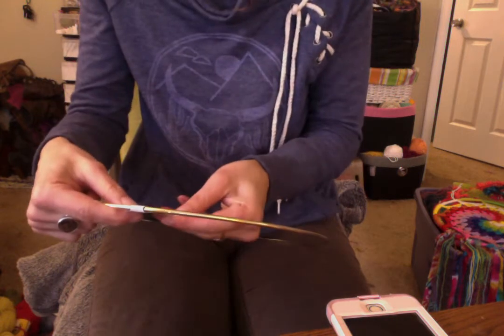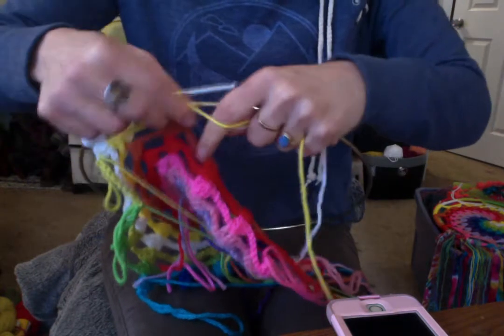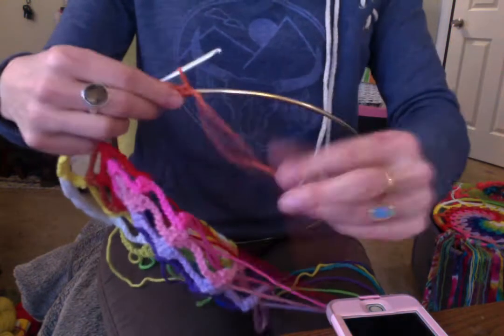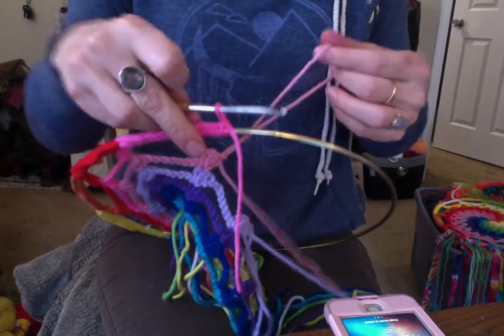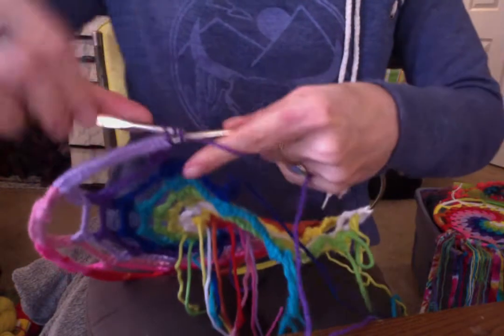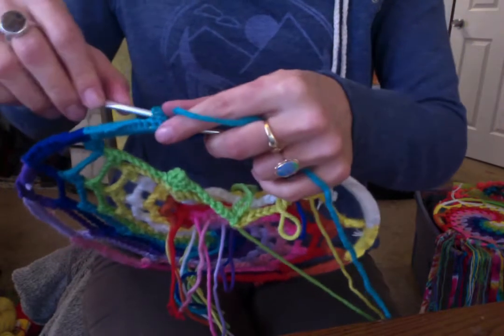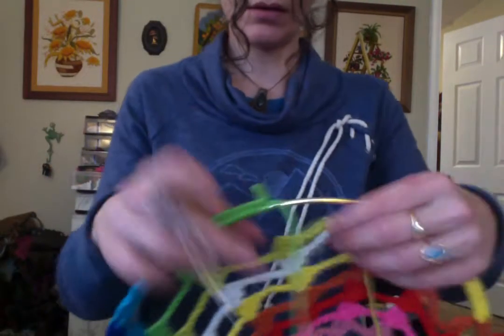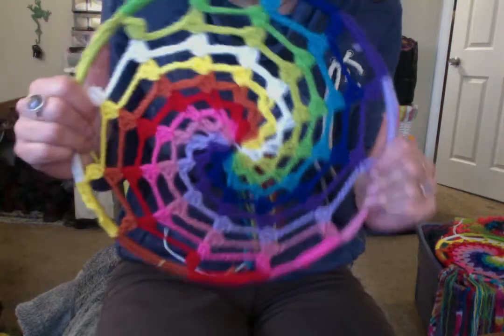Crochet Spiral Dream Catcher Tutorial (Part 2)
In this video I will show you how to crochet this design into a 12" hoop with sections of single crochet stitches.  please reference part one on how to create the spiral motif design.

Feel free to connect and stay in the loop of all my adventures in crochet :)